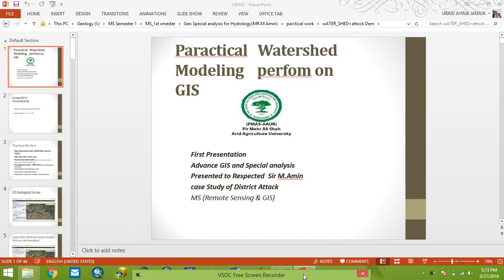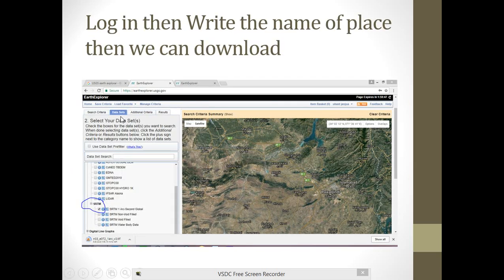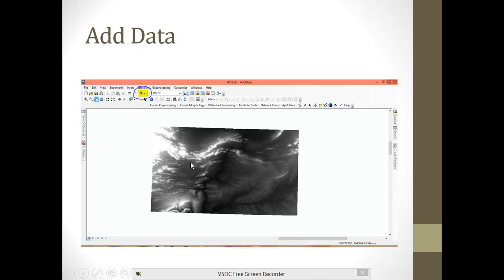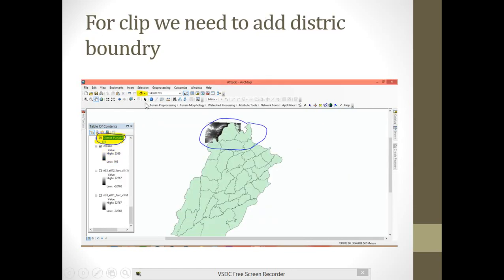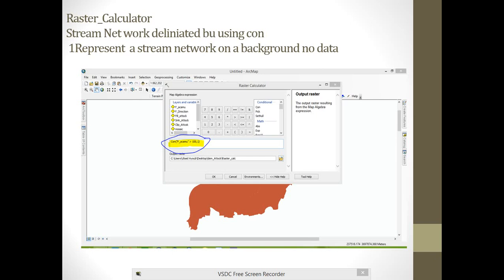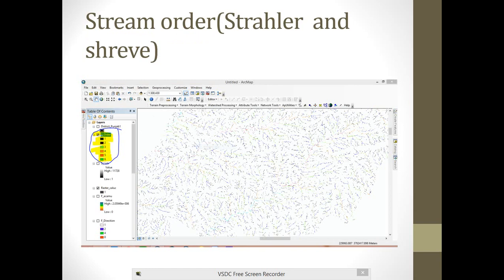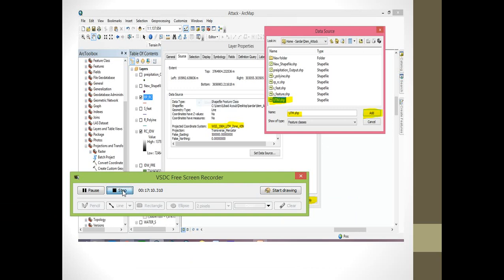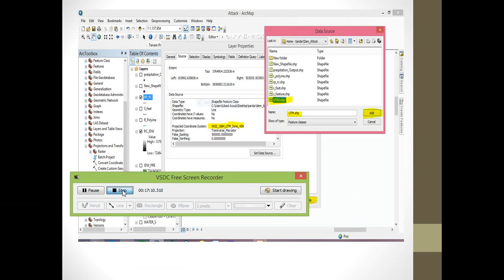Watershed and net runoff calculation using Arc map 10.2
watershead creation using arc map.net runoff using arc map.Arc map software